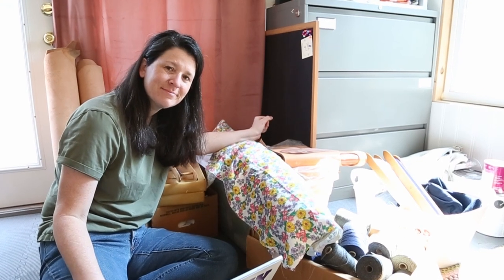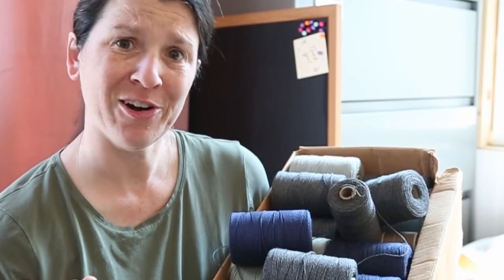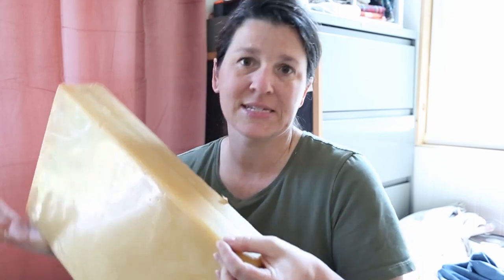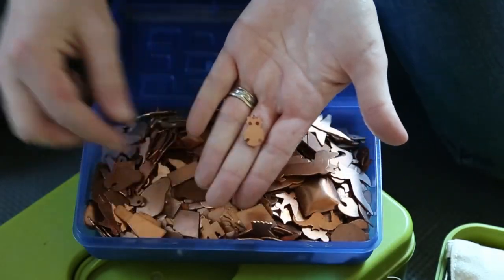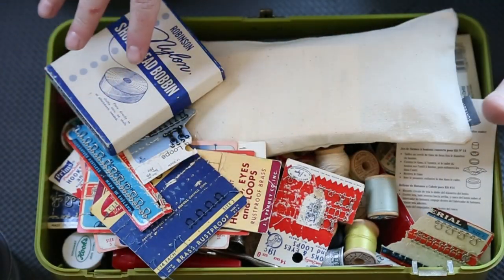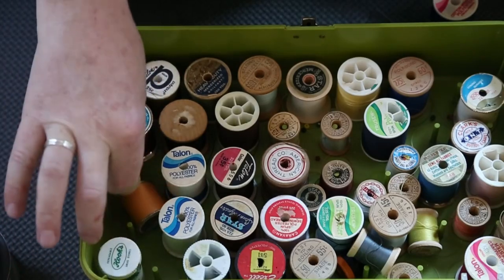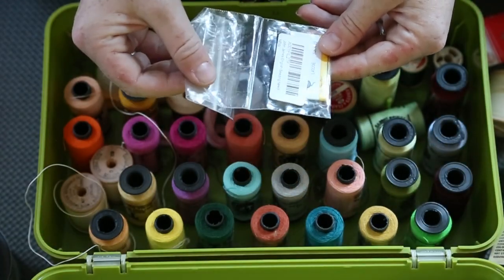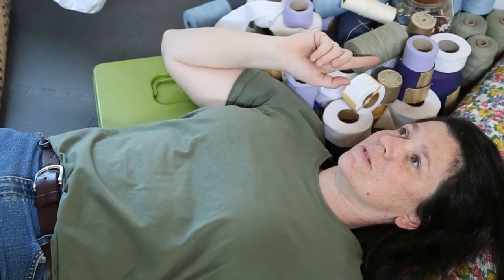HUGE Craft Supply Haul || I got so much stuff...for free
Welcome, crafters and sewing enthusiasts, to my incredible craft supply haul video! Prepare to be amazed as I reveal an absolute treasure trove of goodies that I scored for FREE!

In this haul, I stumbled upon a roll of premium veg tanned leather, a mammoth bolt of fabric that I'm not sure I like, a yarn stash that dreams are made of, and a cornucopia of essential sewing supplies. But that's not all—hold onto your glue guns because I even found some delightful beeswax to take our crafting game to the next level!

Join me on this exciting journey as I unbox each item and discuss the endless possibilities that lie within these newfound treasures. From DIY leather accessories to funky fabric creations, the creative opportunities are absolutely boundless!

Whether you're a seasoned crafter looking for fresh inspiration or a curious beginner eager to explore the world of sewing and crafting, this video is your golden ticket!

So, grab your favorite cup of tea, cozy up, and get ready to unleash your inner artist with this mega craft supply haul video.